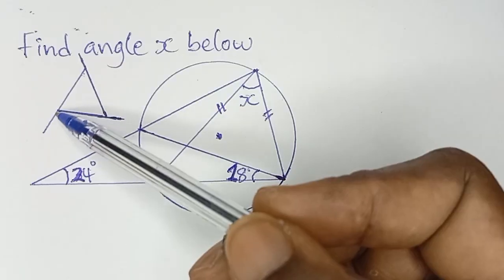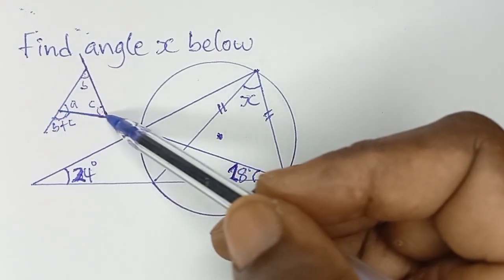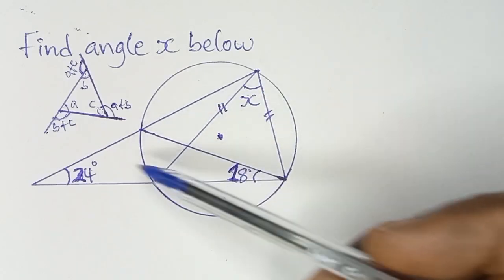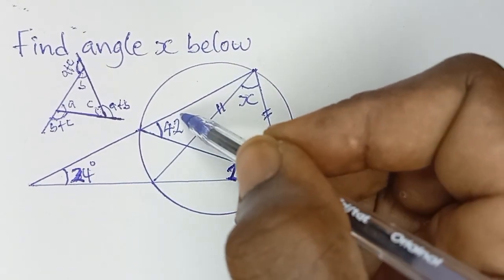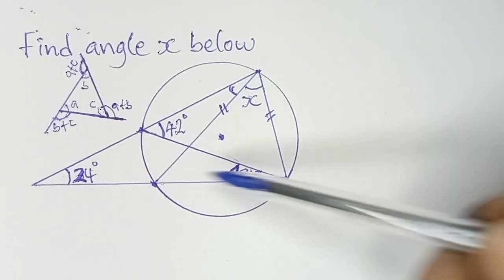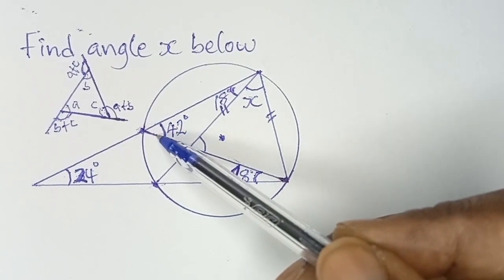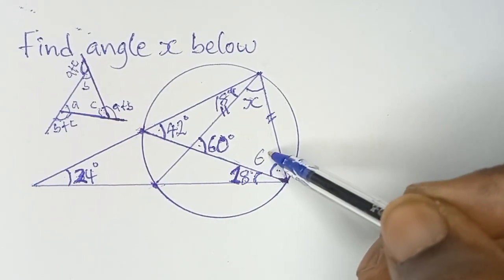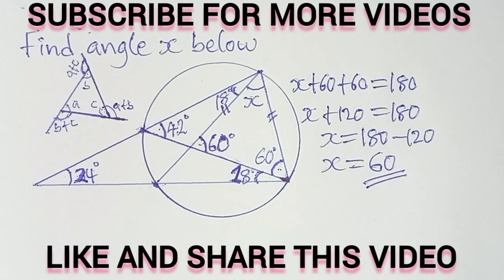Carefully Explained Circle Geometry for Easy Understanding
Solving Circle Geometry: Combining Segments, Isosceles Triangles, and Exterior Angles
Unlock the secrets of circle geometry! In this tutorial, we move beyond simple definitions and show you how to solve advanced problems by combining three essential geometric rules.
​If you've ever felt stuck on a circle diagram, it’s usually because you need to spot a hidden triangle or a shared segment. We break down exactly how to identify these patterns:
​What You’ll Learn:
* Angles in the Same Segment: How to identify "bow-tie" angles that subtend from the same arc.
* Base Angles of Isosceles Triangles: How to use those equal base angles to find unknowns.
* Exterior Angle of a Triangle: The shortcut that proves the exterior angle is equal to the sum of the two opposite interior angles.
* Worked Example Included: We walk you through a step-by-step question that requires all three theorems to reach the final answer. Perfect for GCSE, IGCSE, and High School Geometry students.